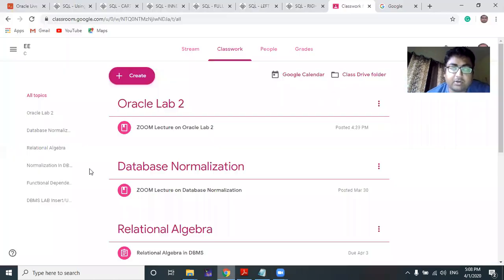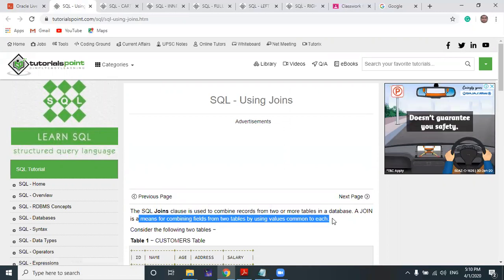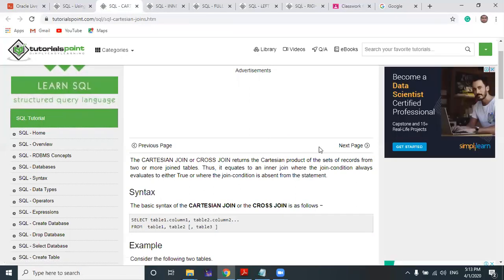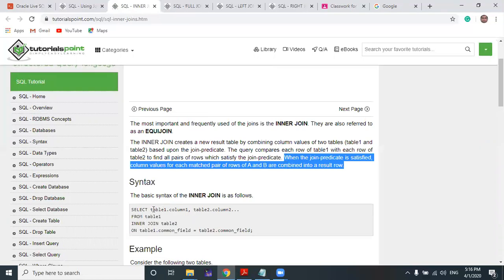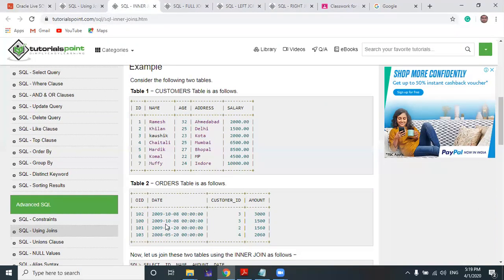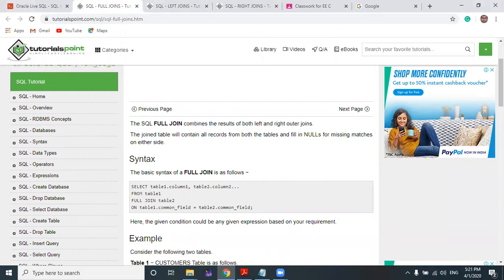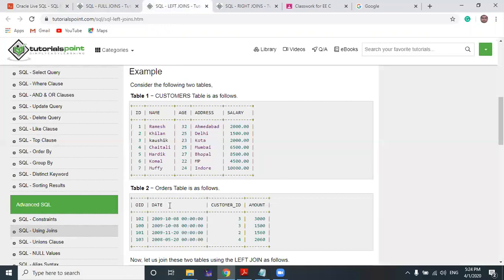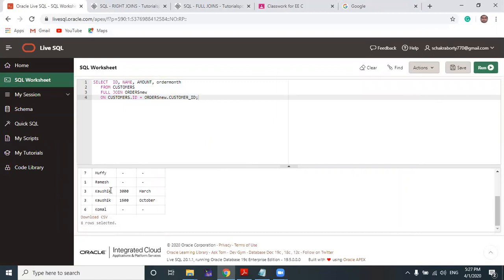Joining in DBMS at SQL Live simulator